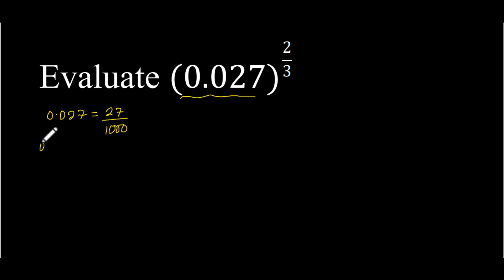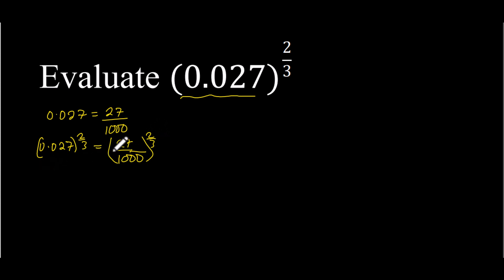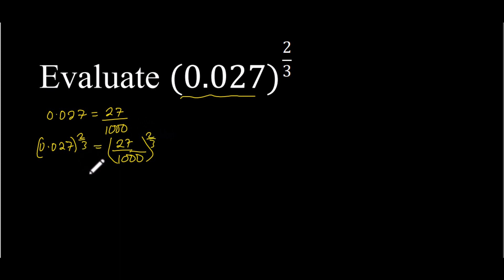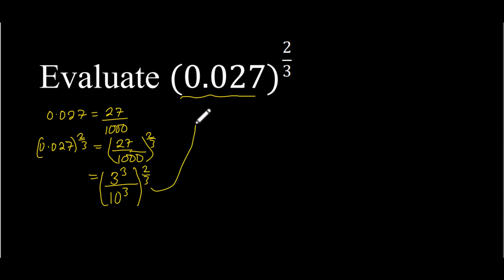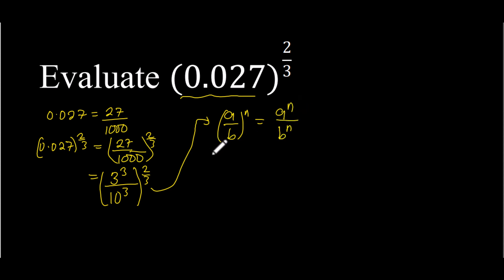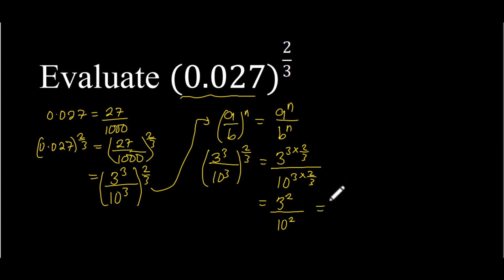How to evaluate an indices question without the use of calculator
Know the simple trick to evaluate an indices question without the use of a calculator.